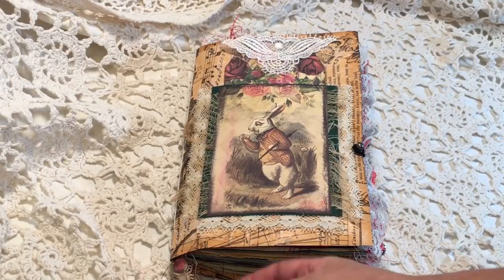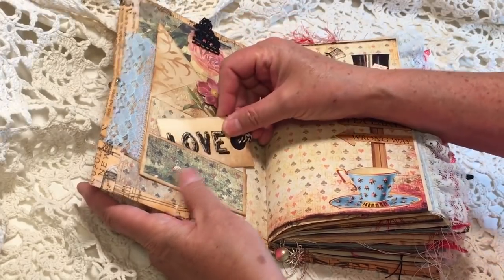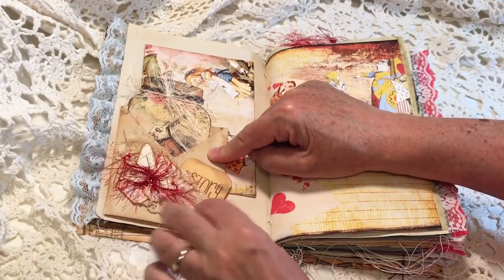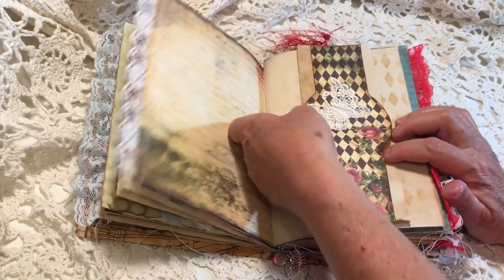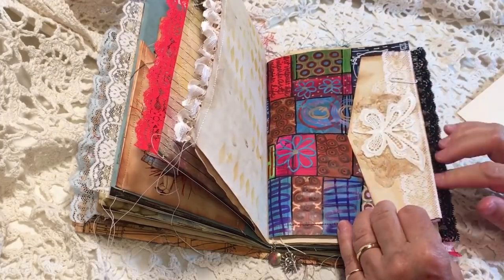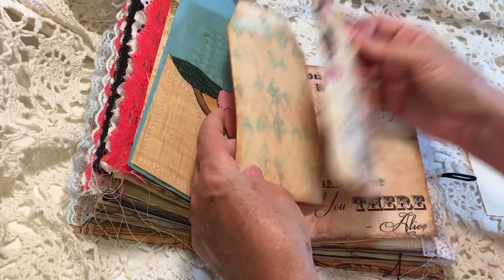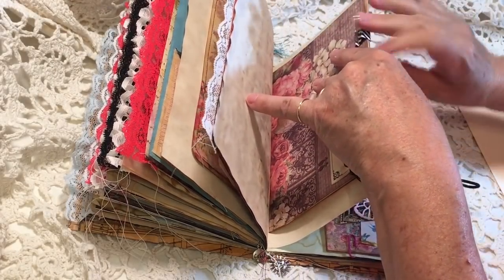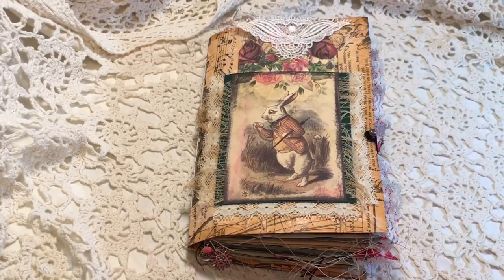Sarah’s Alice in Wonderland Journal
The birthday girl has opened her present, so I'm okay to post this video of the Alice in Wonderland journal I made for Sarah!  Thanks everyone for watching the process and Happy Birthday, sweet Sarah!  Nana loves you!